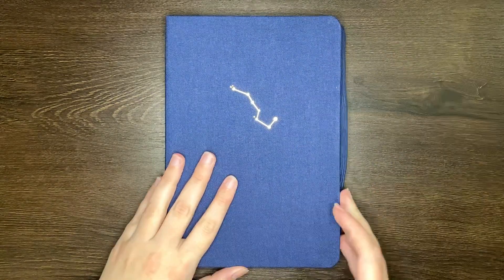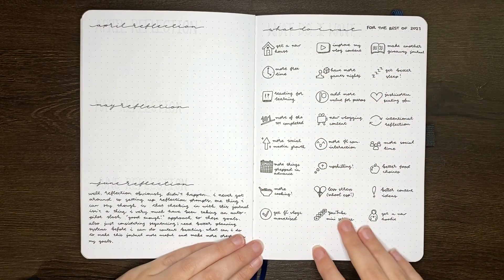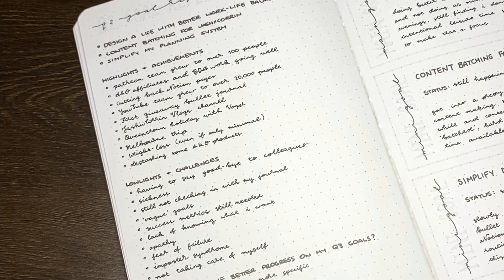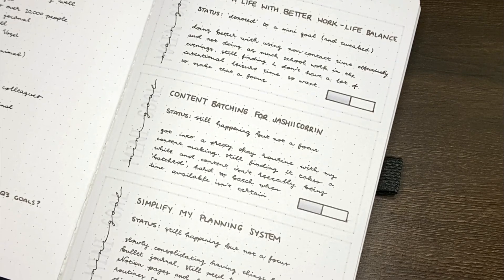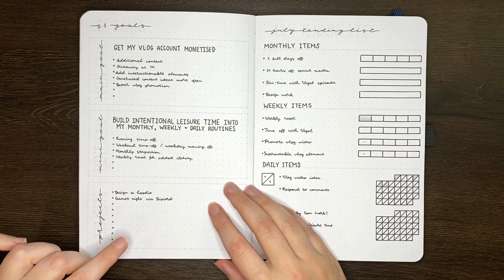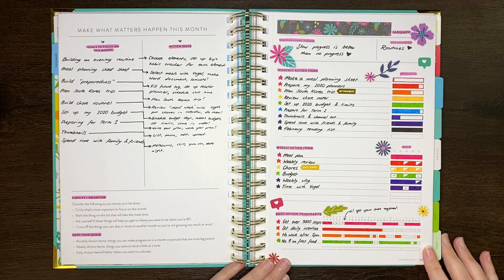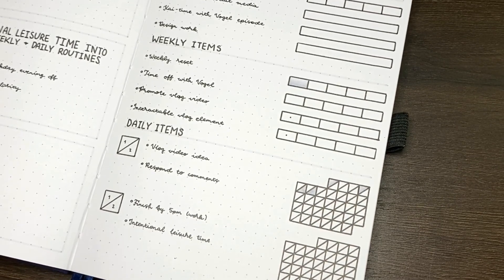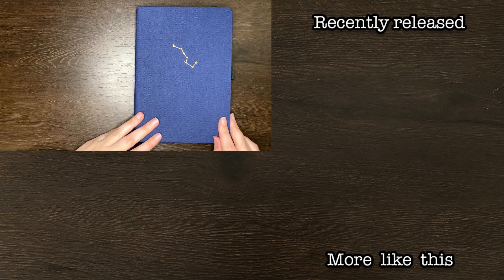GOAL PLANNER CHECK-IN 💜 Reflecting on my goals and setting goals for quarter 3 | Goal bullet journal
Quarter 2 goals reflection and setting my goals for quarter 3 🥳

Faber-Castell PITT artist pens (S size)
MUJI pen (0.38 size)
PaperMate Liquid Flair pen (medium tip)
Tombow Dual Brush Pens (N95)

💜 Timestamps
0:00 - Flip through of my 2021 goal planning and Quarter 1
0:29 - Reviewing my Quarter 1 reflection
0:53 - Quarter 2 goals and action plans
1:32 - Monthly reflections
2:51 - Quarter 3 goal brainstorm
3:06 - Quarter 2 highs and lows
4:20 - Reflecting on my Quarter 2 goals
6:45 - My Quarter 3 goals
8:46 - Monthly tending list
11:10 - Monthly reviews
11:48 - Flip through